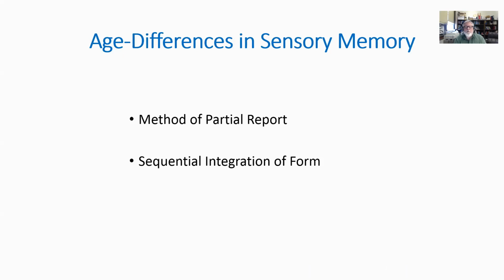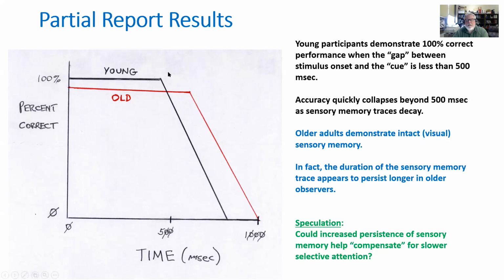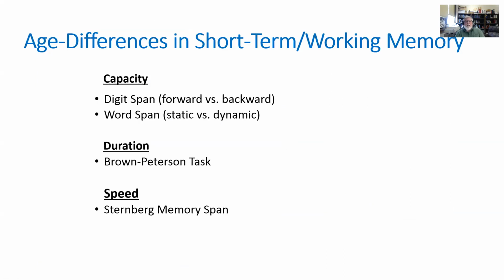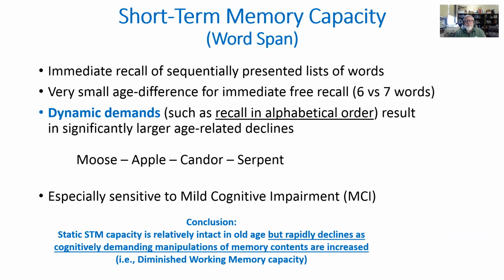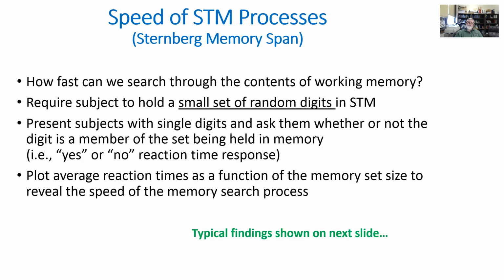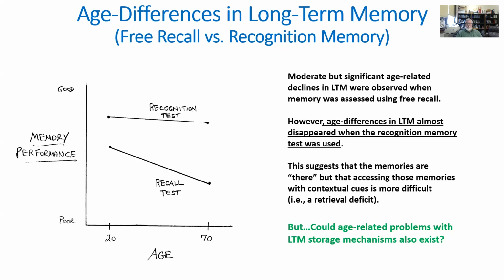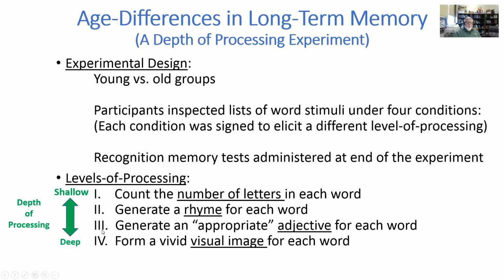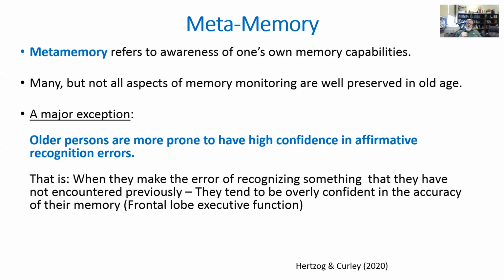Memory2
Aging and Memory - Part 2